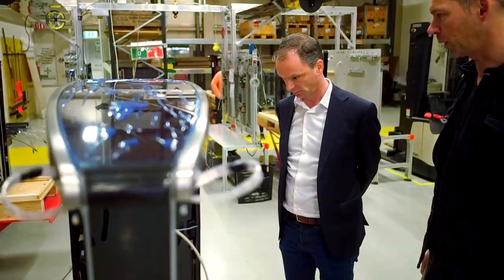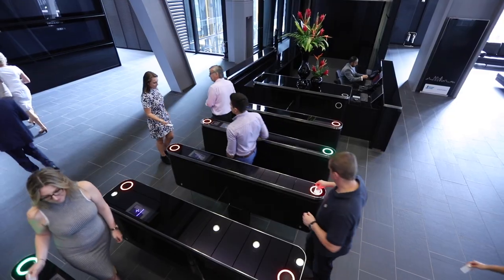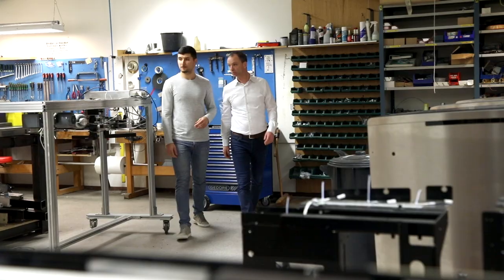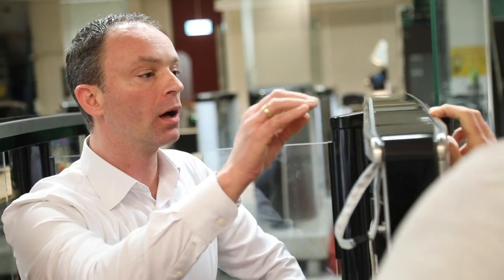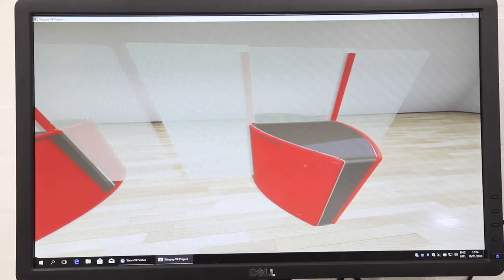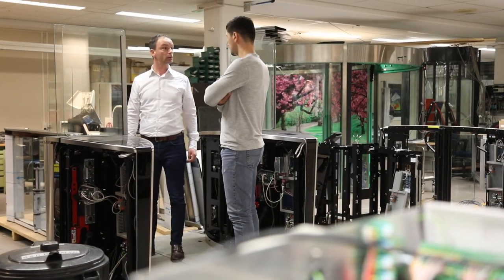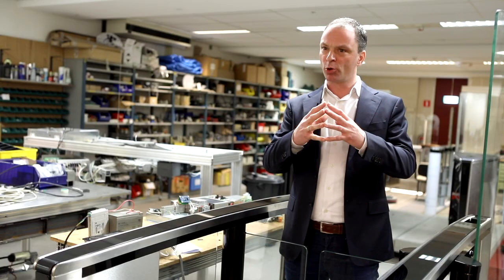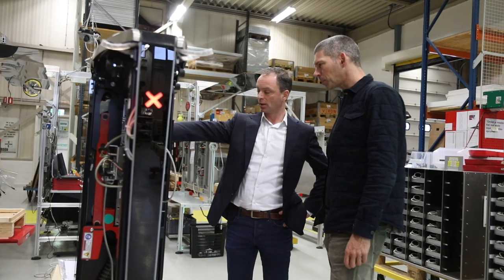People Behind the Products - Daan van Beusekom: Product Manager | Boon Edam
The Power of Two

A Conversation with Daan van Beusekom, Product Manager for the Lifeline Speedlane Swing at Royal Boon Edam International B.V

Two technologies have come together to create one solution… secure and seamless elevator destination control. Learn more about how Schindler’s PORT Technology (PORT 4 mini) has been integrated into Boon Edam’s slimmest medium security speed gate – the Lifeline Speedlane Swing: